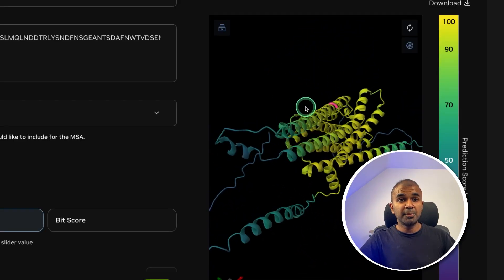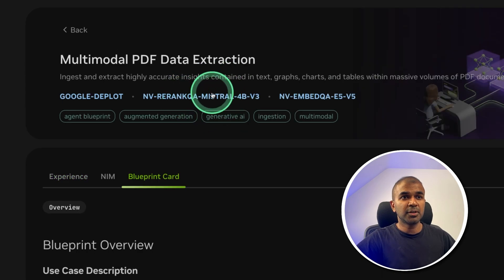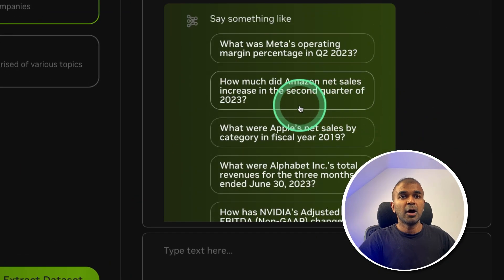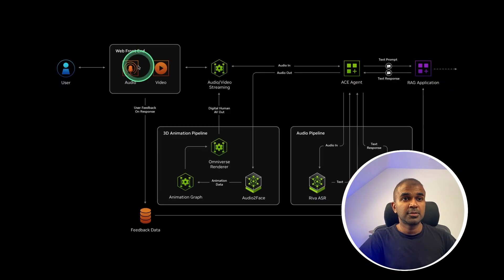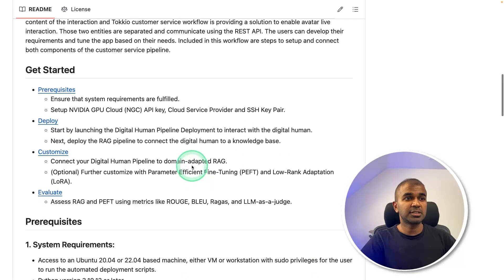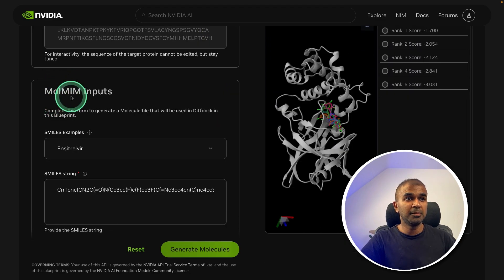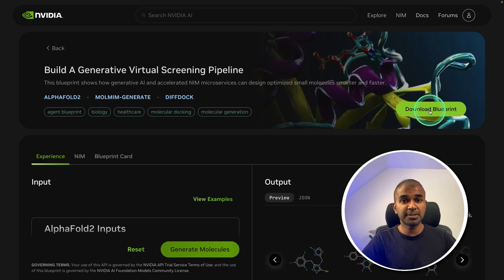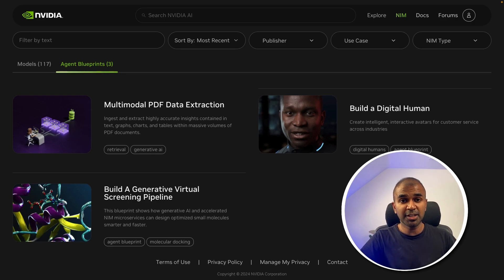NVIDIA NIM Agent Blueprint: Talk to Virtual AI Human in Real-time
Dive into the cutting-edge world of AI with Nvidia's NIM Agent Blueprint and Blackwell Architecture! In this video, we explore how these technologies simplify the deployment of large language models, making it easier to create digital humans and accelerate drug discovery. I am talking to a Virtual Human in Real-time. NVIDIA NIM Blueprint

🚀 Key Highlights:
Blackwell Architecture: A powerful platform for generative AI, optimizing trillion-parameter large language models with up to 25x less energy consumption.
Digital Human Creation: Learn how to build digital humans with Nvidia’s next-gen GPUs and multiple LLMs.

Drug Discovery Acceleration: Discover how the Nim Agent Blueprint streamlines 3D protein sequencing and molecule matching for faster drug discovery.
Practical Demos: Watch step-by-step examples of deploying multimodal PDF data extraction, building digital humans, and virtual screening pipelines.

0:00 - Introduction
1:52 - Multimodal PDF Data Extraction Demo
2:30 - Building a Digital Human with Large Language Models
4:13 - Accelerating Drug Discovery with AI
6:17 - Conclusion